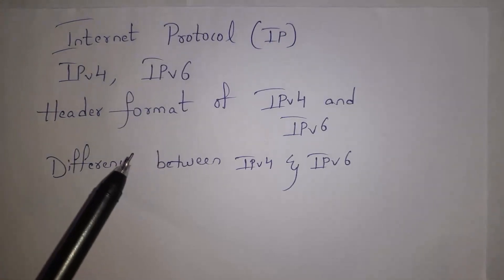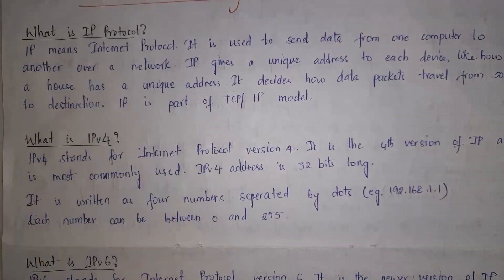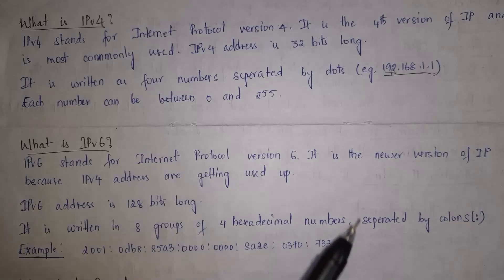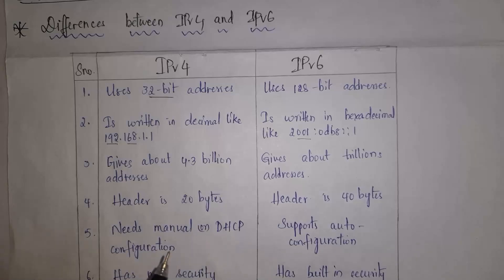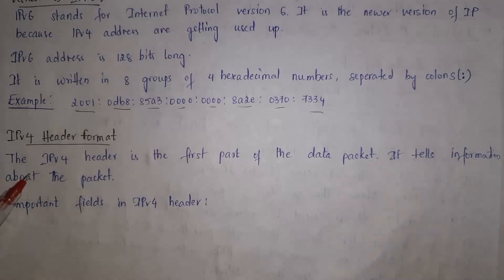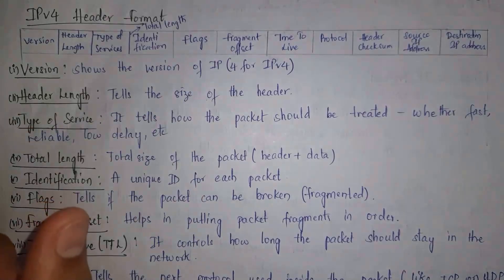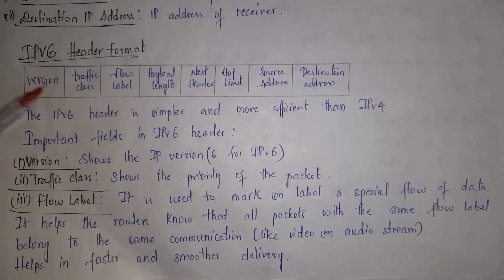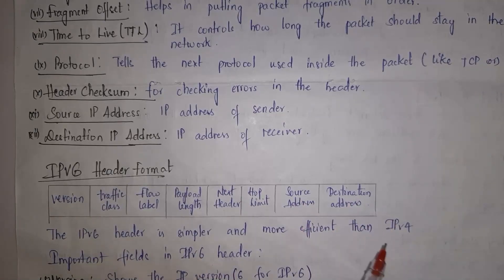internet protocol , ip, ipv4, ipv6, header format of ipv4 and ipv6, difference between ipv4 and ipv6